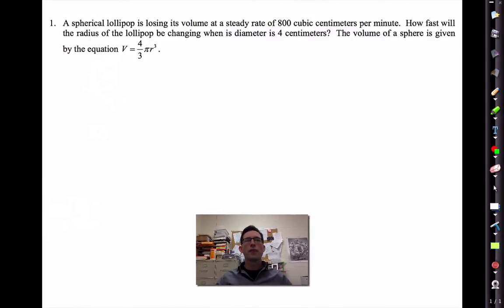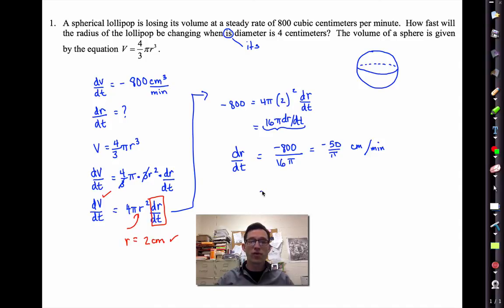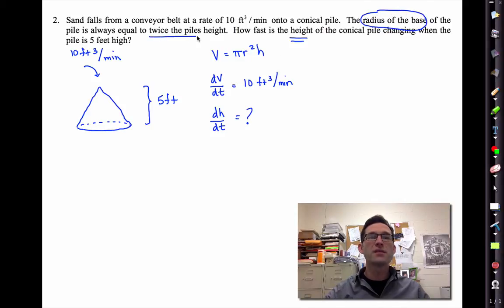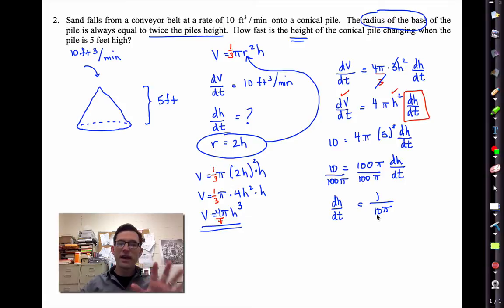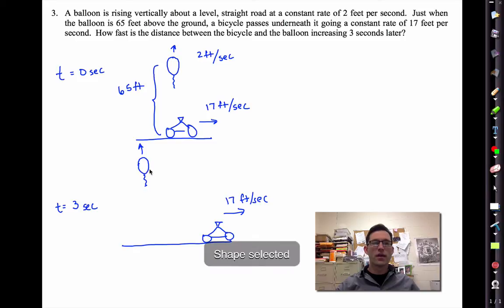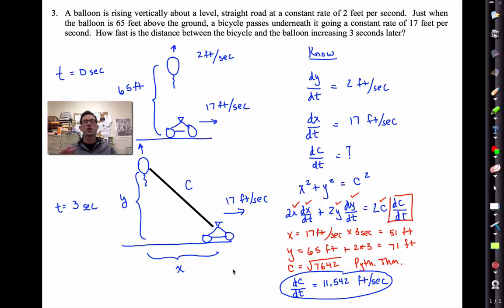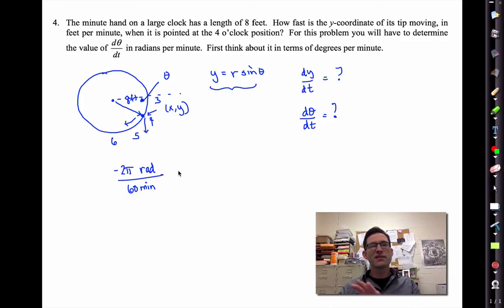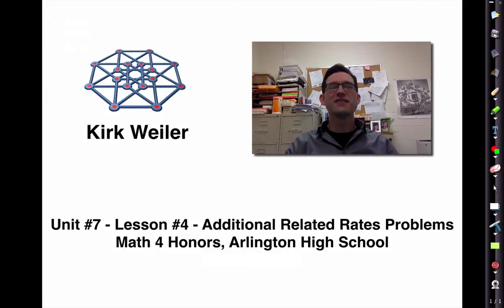Math 4H.Unit #7.Lesson #4.Additional Related Rates Problems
This final video on Related Rates of Change looks at four additional problems, one of which involves trigonometry.